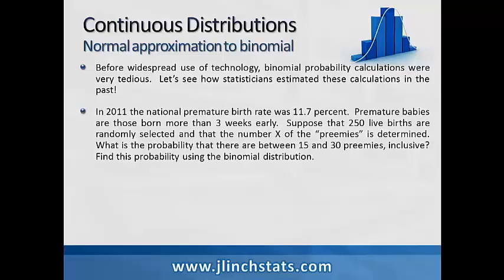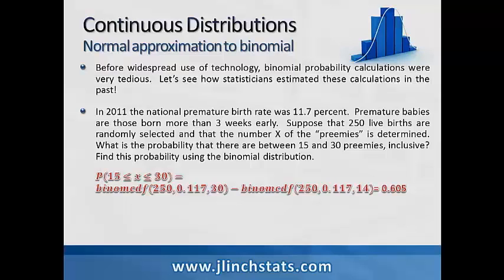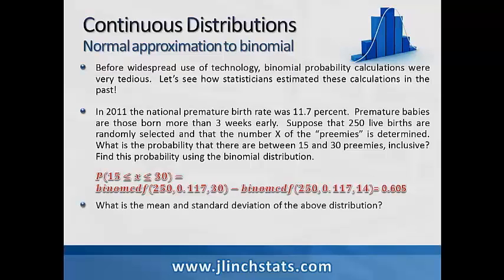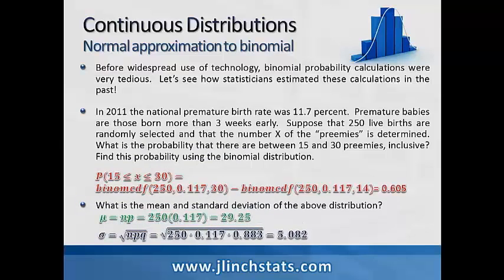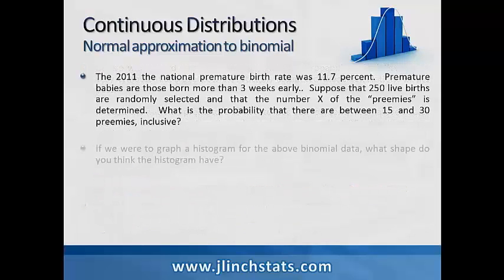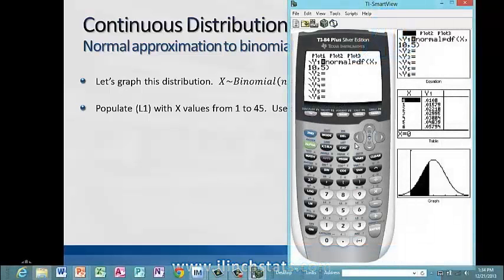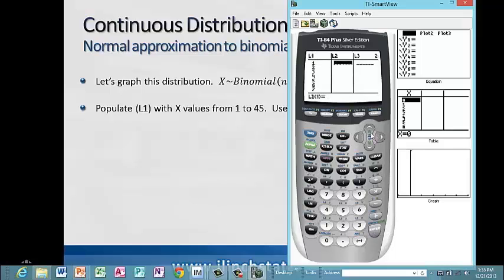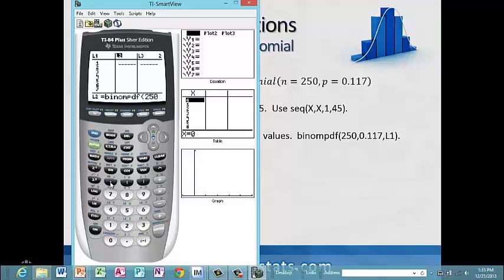C-14 Normal Approximations to Binomial Distributions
Normal approximations to binomial distributions is considered in this lesson.  Approximating binomial distributions with a normal bell shaped curve is addressed with the continuity correction based on the discrete histogram.  Several problems are addressed and solved.